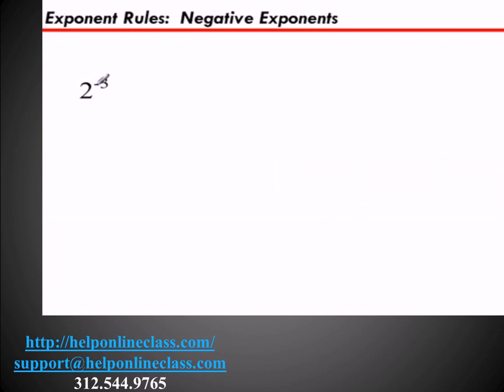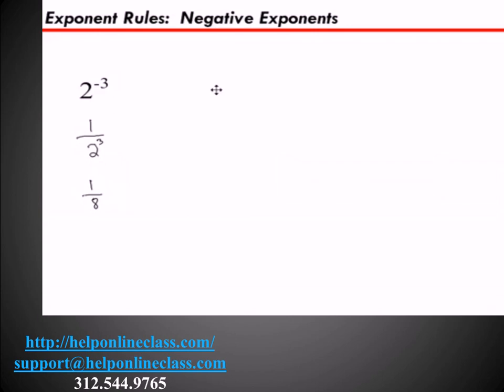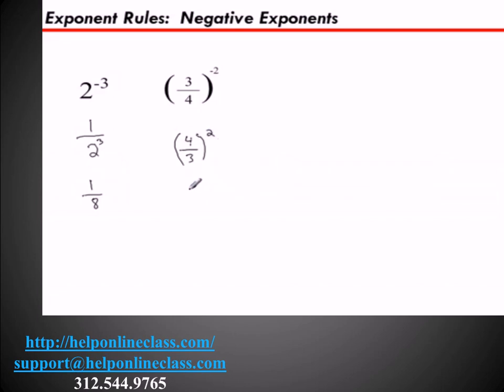Negative exponents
Some ways to working with exponents
negative fractional exponents, fractional exponents, negative exponents calculator, negative exponents worksheet
Helponlineclass.com